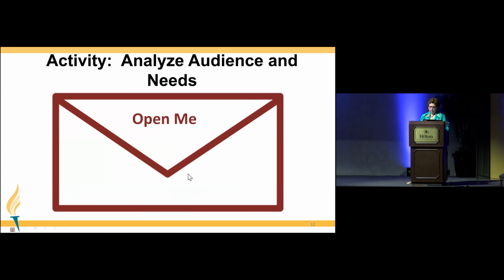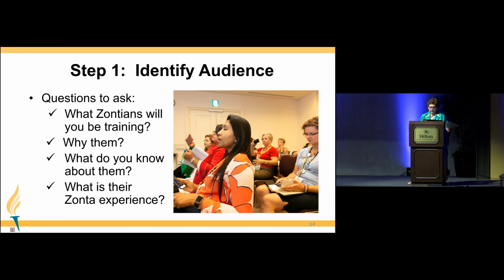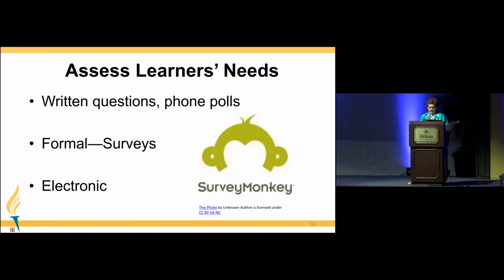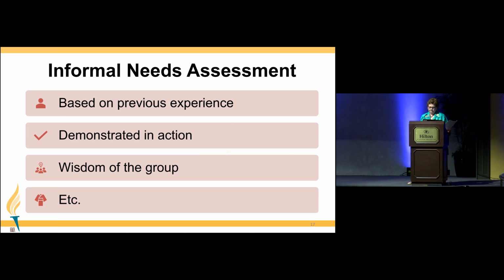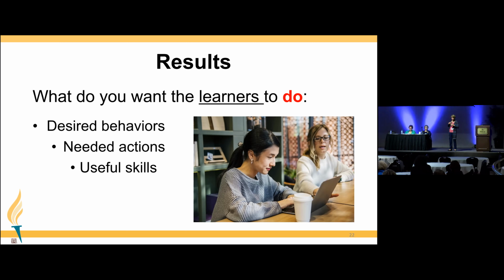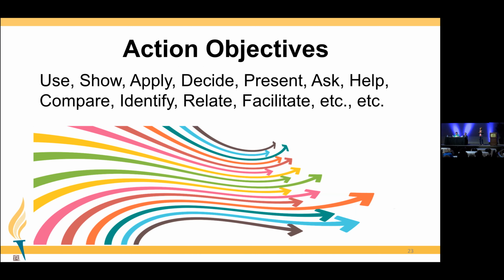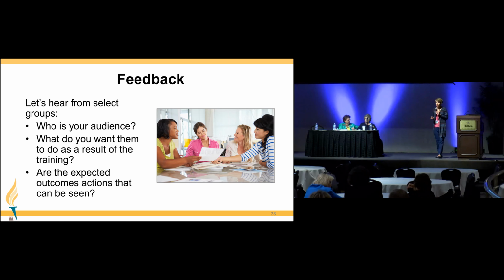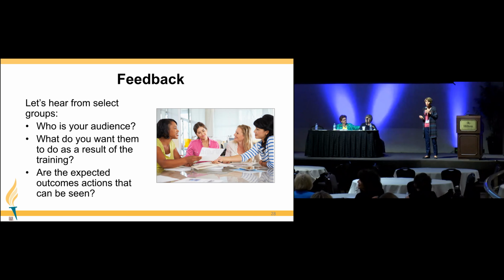Zonta NAIDM 2021 - Fri - Leadership Development Training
Training Skills for Zonta—How to Design Results-Oriented Zonta Training, recommended for club and district leaders charged with responsibility for training other Zontians presented by Jacquie Gudmensun, Jackie McCarroll and Yvonne Chalfant.